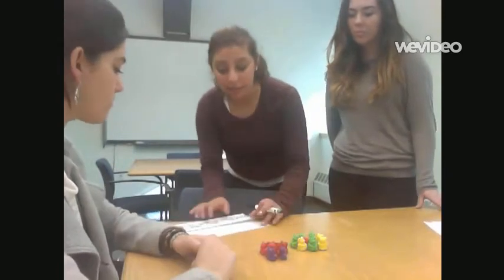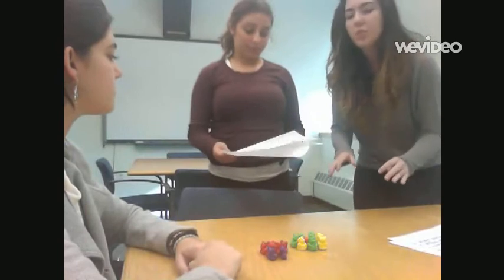Bears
Created with WeVideo Easy, online video editing. Publish directly to YouTube. Collaborate with others. Try it for free!